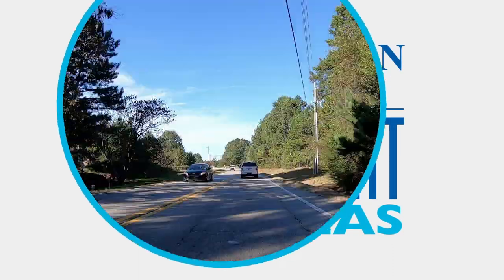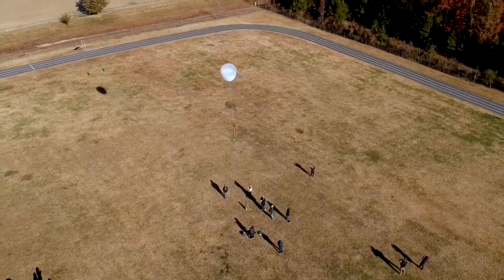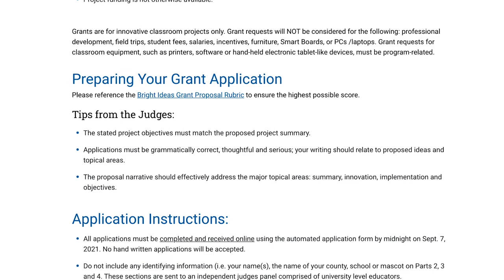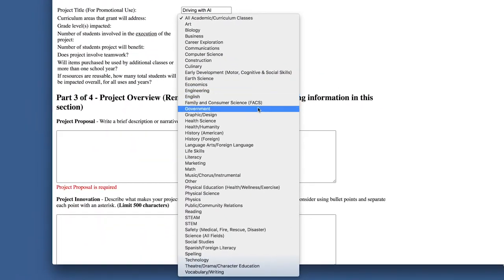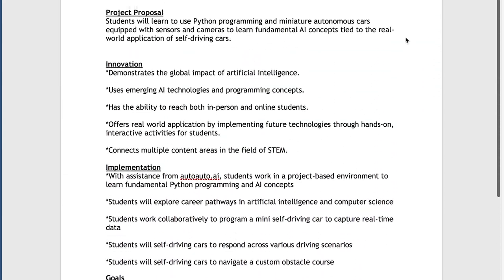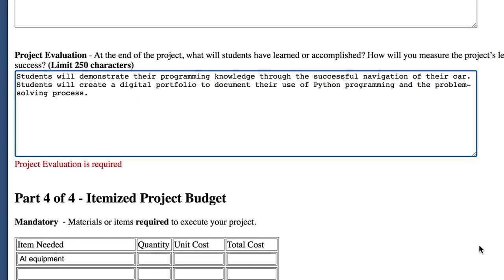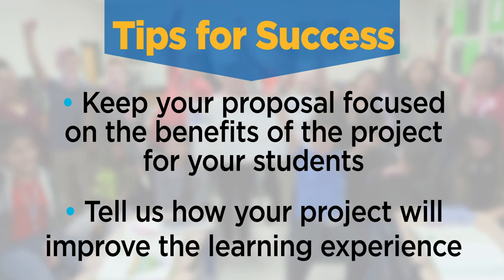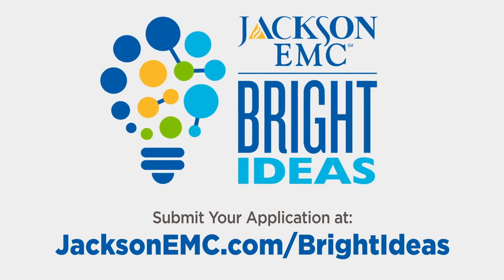How to Apply for a Jackson EMC Bright Ideas Grant - 2021